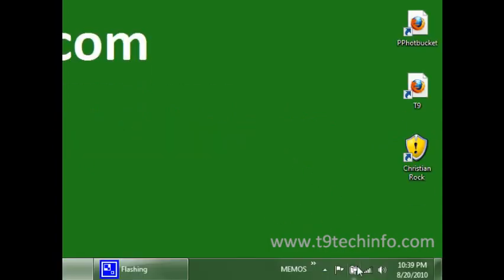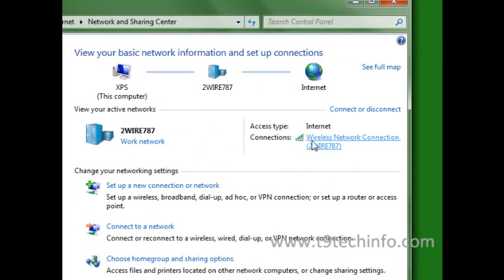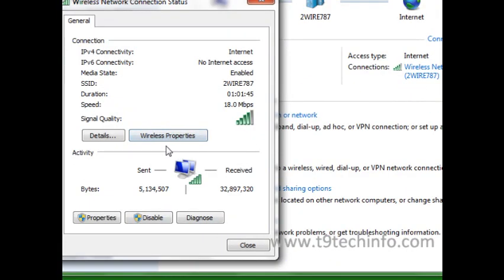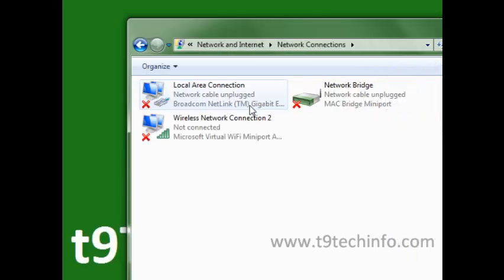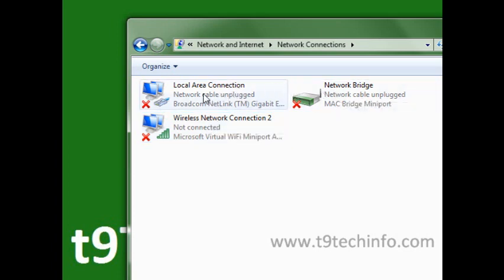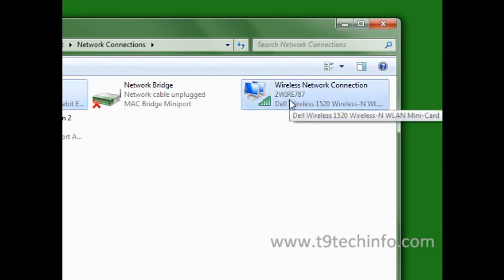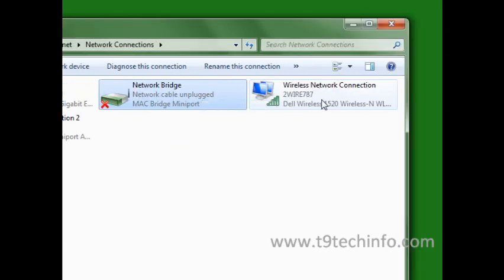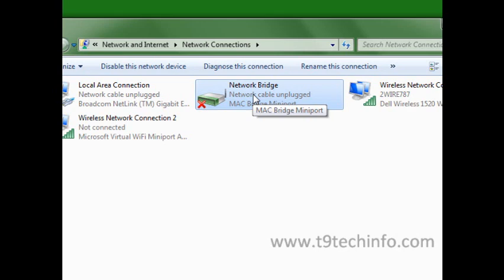How to Bridge a wireless connection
This video will show you how to bridge a connection which takes the input signal from your wireless card, and produces and output internet signal. This can help with setting up xbox wifi if you dont have access to a 99.99$ card adapter.

**IGNORE TAGS**
how to bridge wireless connection t9 tech t9techinfo get wifi for xbox 360 free internet live laptop how to connect to xbox live via from a laptop desktop pc computer